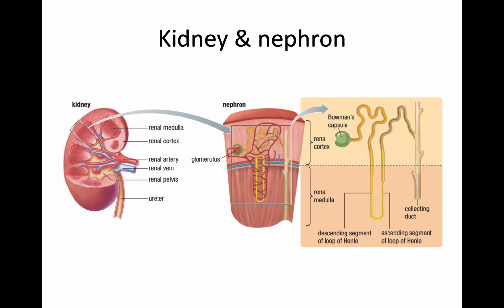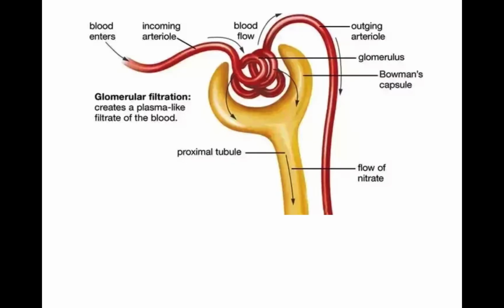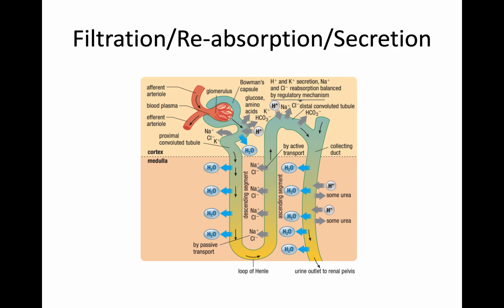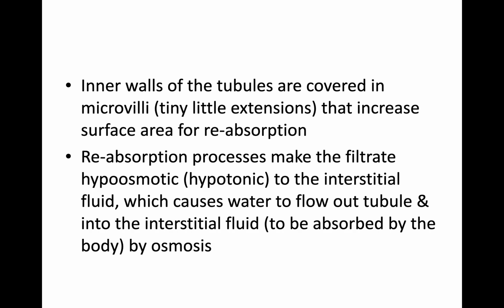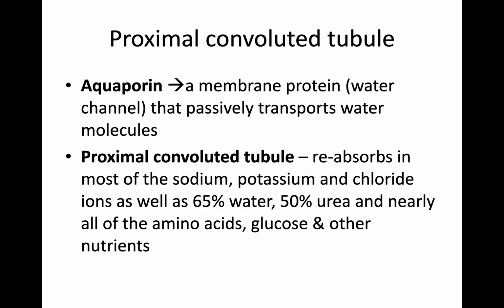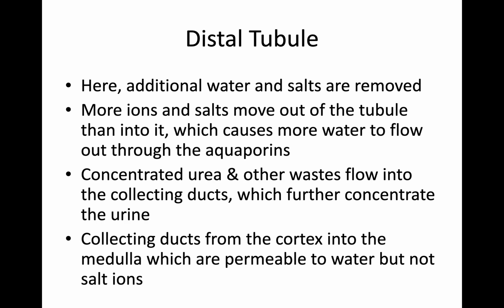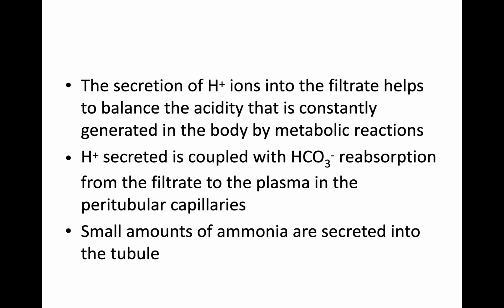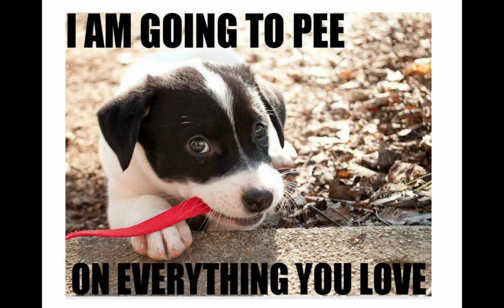9 5 kidney & excretion lesson